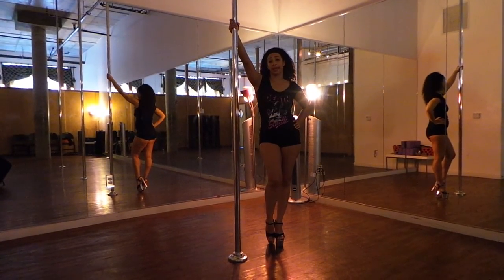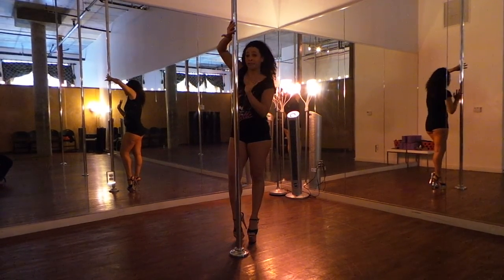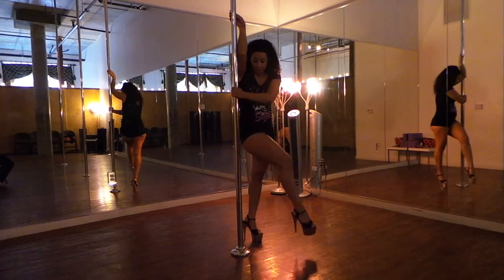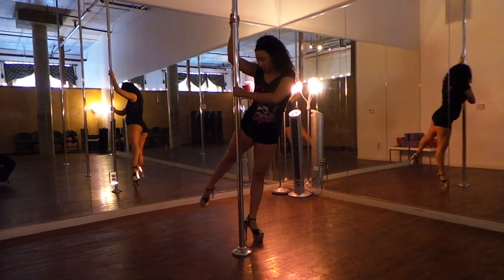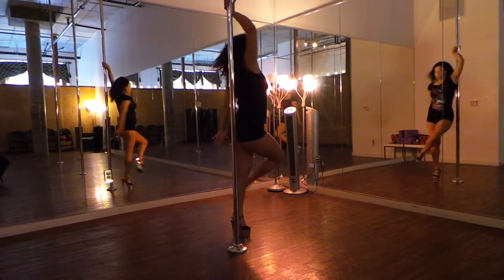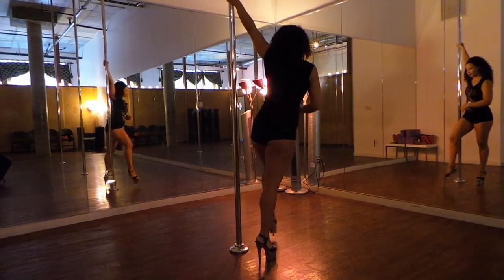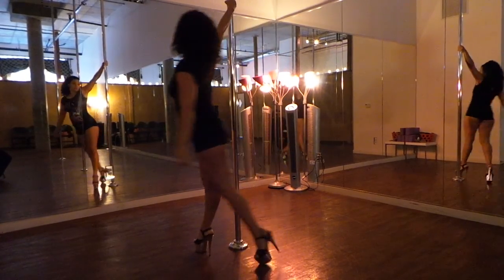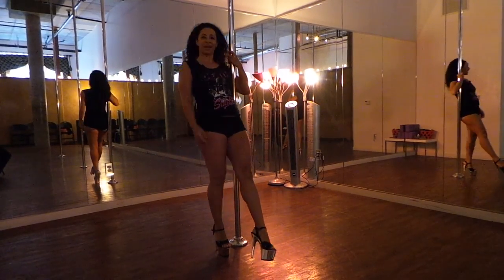Double Tango Spin